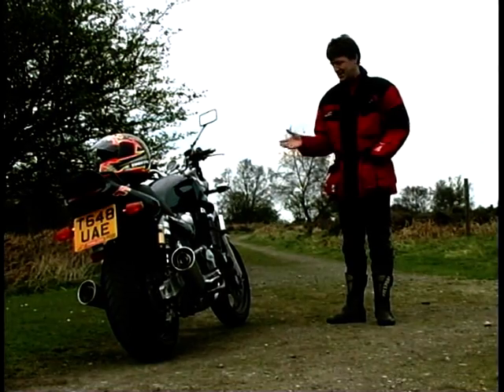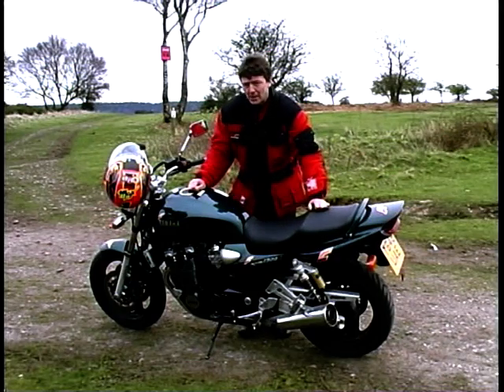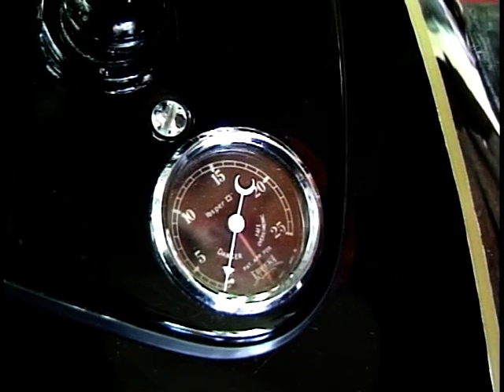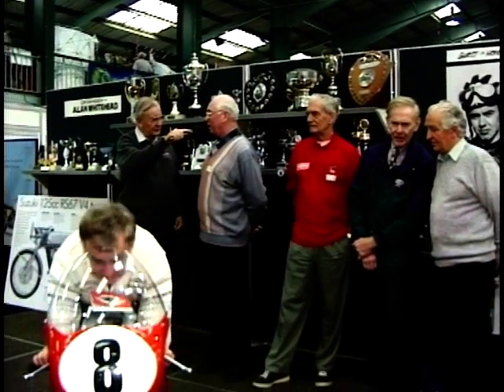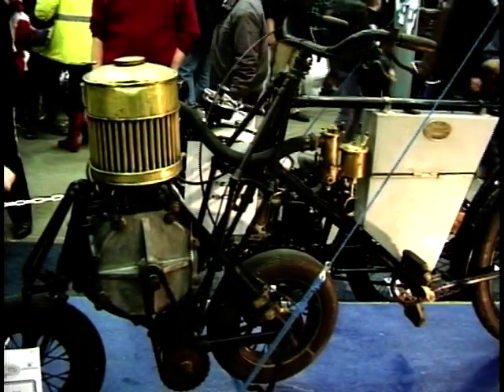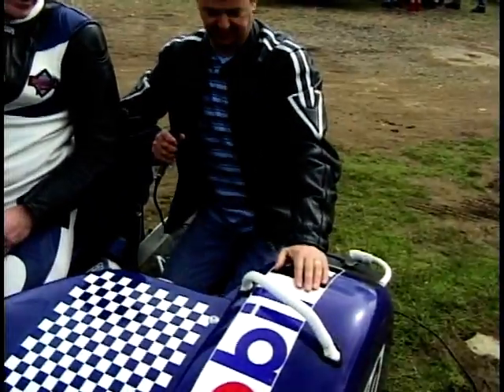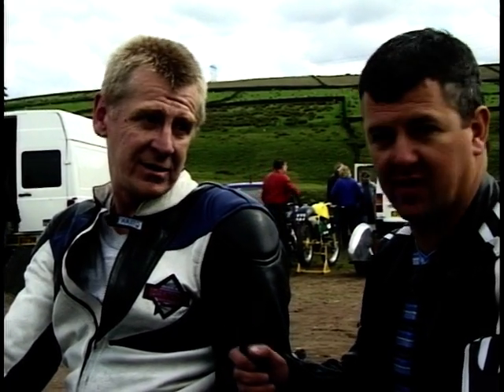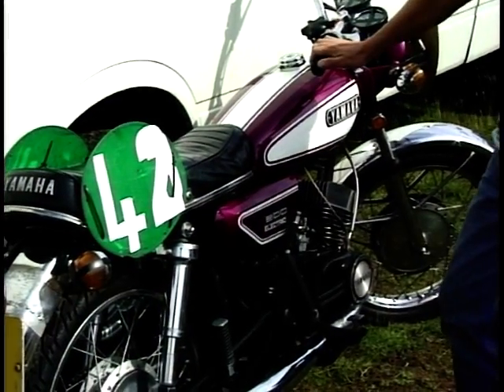Two Wheels: Season 2, Ep. 17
In this episode of '2 Wheels', we ride the super powerful Yamaha XJ 1300 with Paul Johnston, visits the Classic Bike Show at Stafford accompanied by Jeff Stone and join Wayne Kershaw at a motorcycle hill climb event.

Social Media